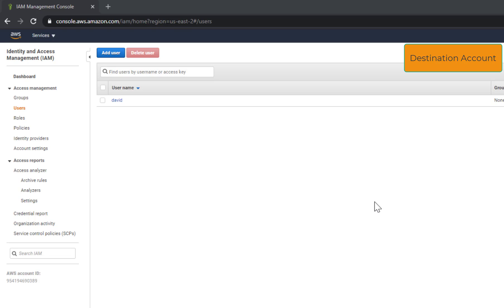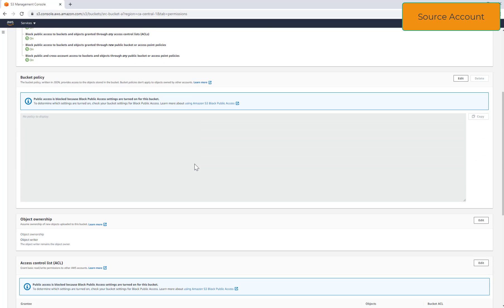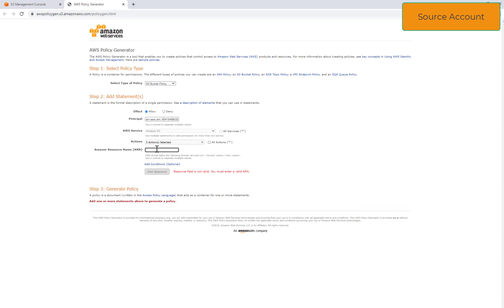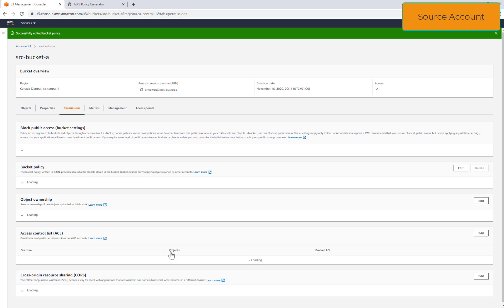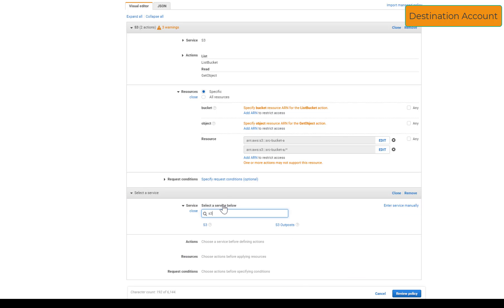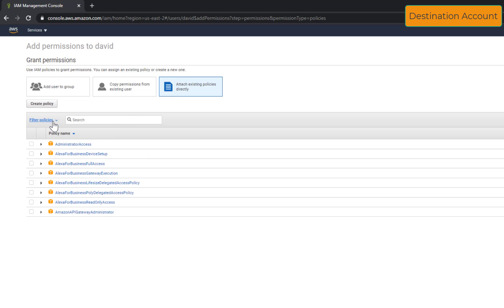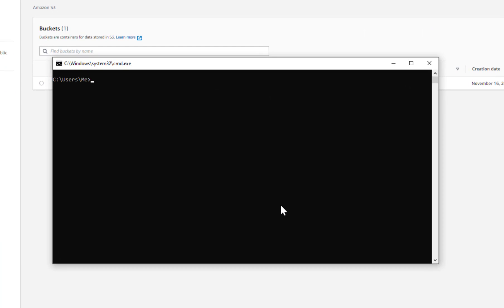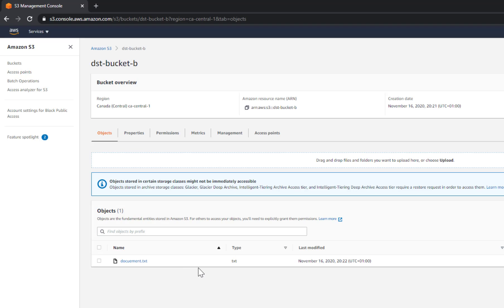[Tutorial] AWS S3 Sync Between Two Buckets From Different Account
A step by step tutorial on how to sync aws s3 buckets between two different account.
I'll use aws cli to do the sync operation and will show you how to setup the correct bucket policy on the source bucket.
The user will also need an IAM policy to allow him access to the source and the destination bucket.